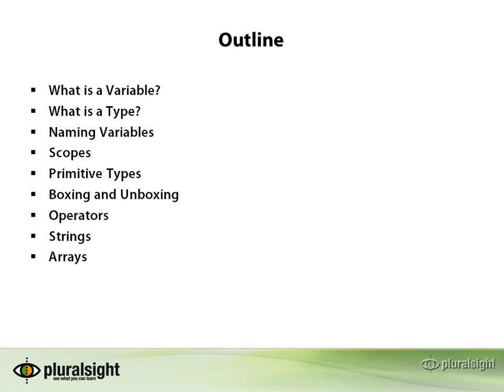2 01 Introduction